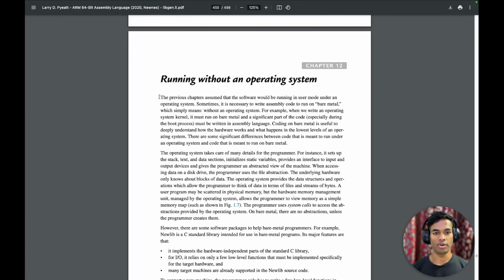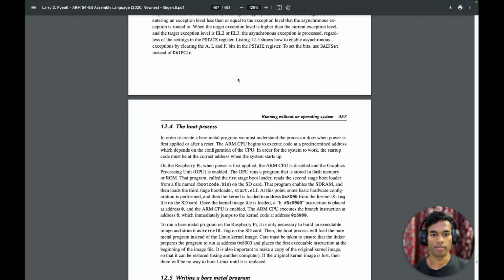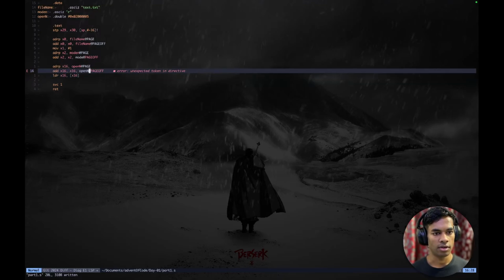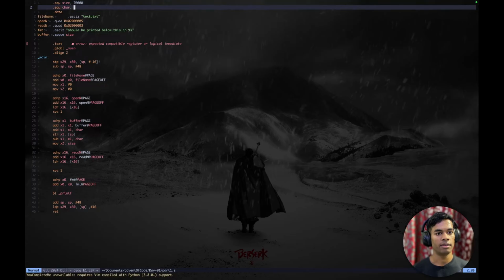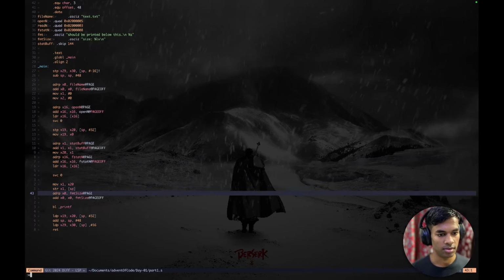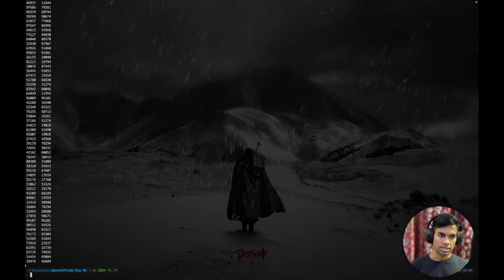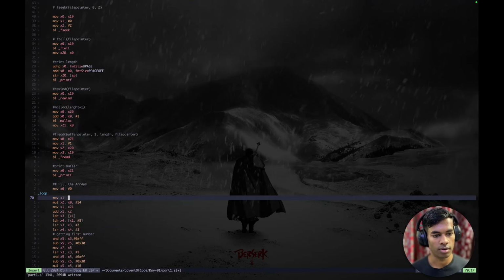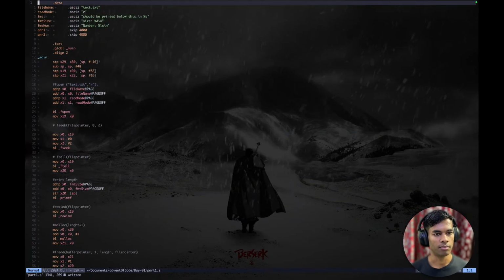Learning AArch64 Assembly on M1 Part-27 | STREAM #40